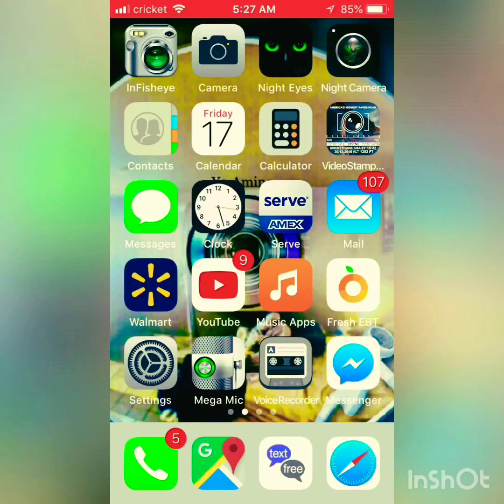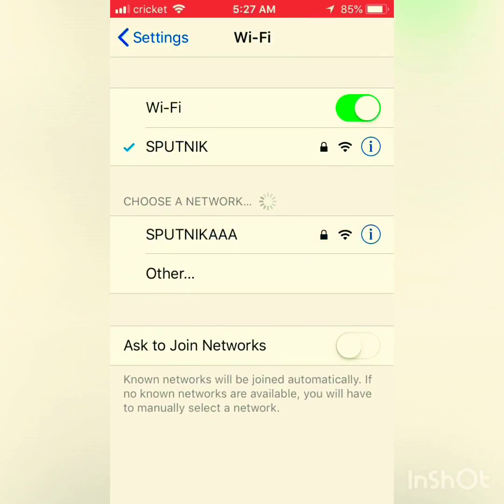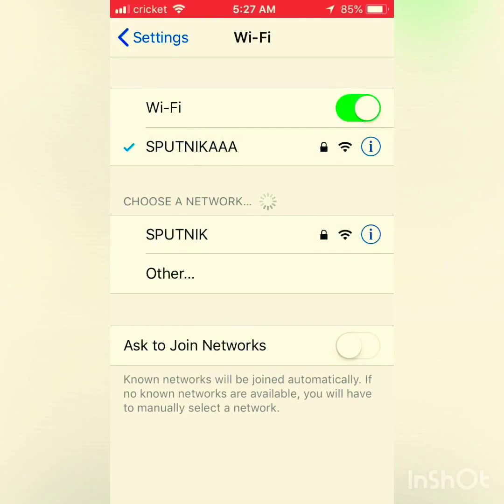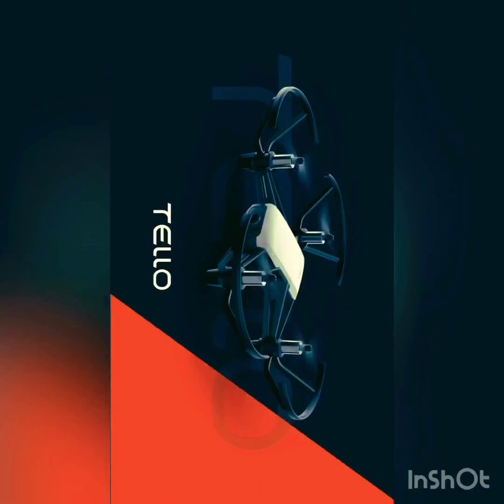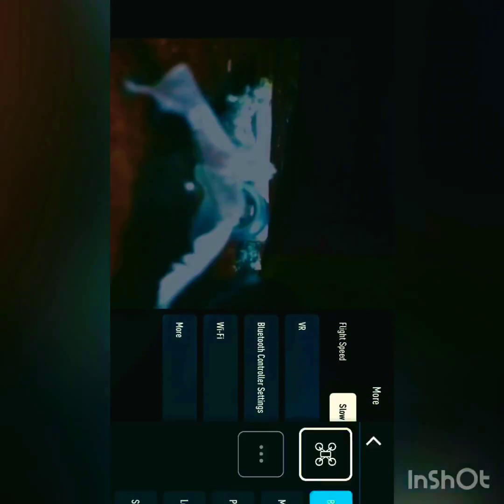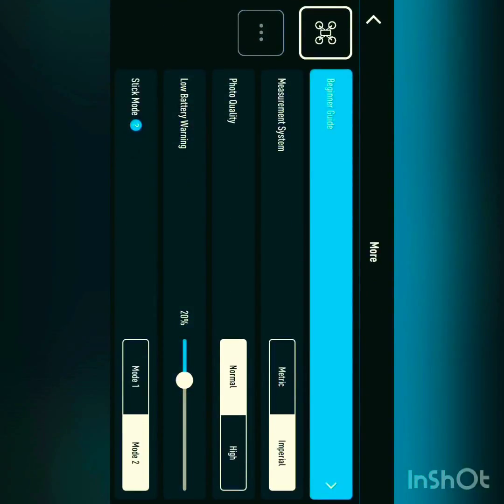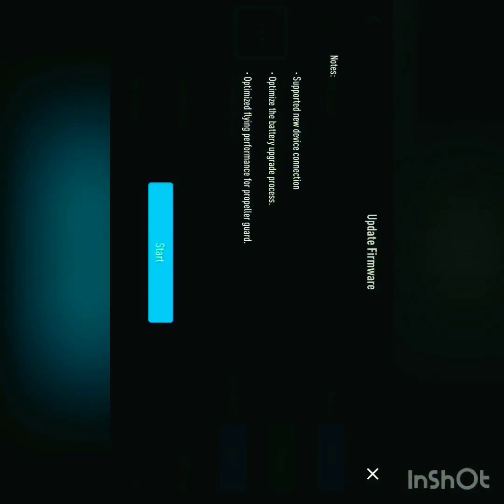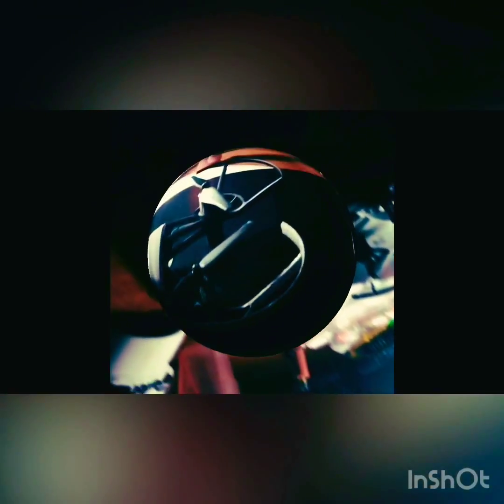DJI FIRMWARE UPDATES 🇲🇦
New Tello firmware updates 08/16/19.
Tutorial walk through video.

Up graded to DJI SPARK ⚡️